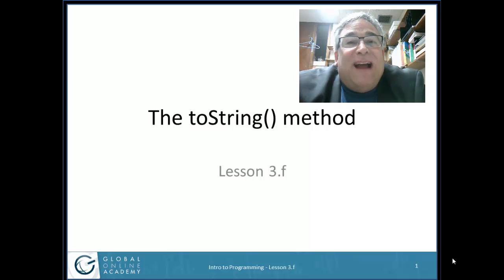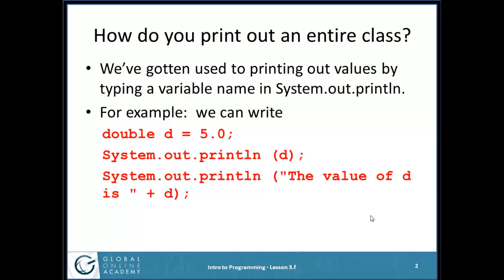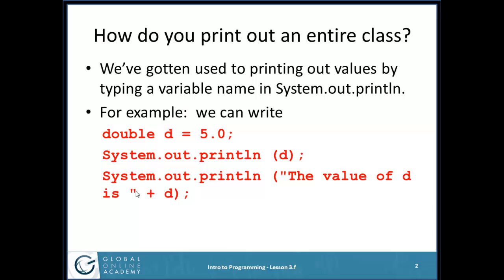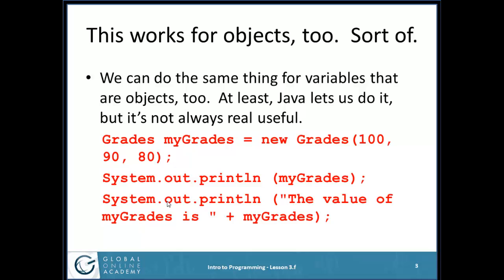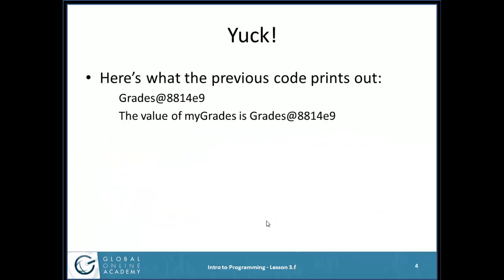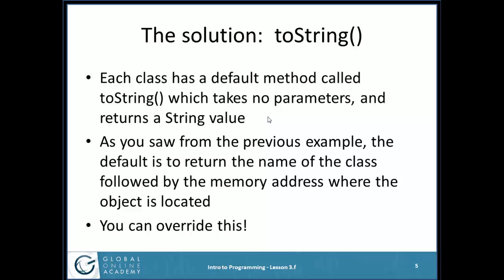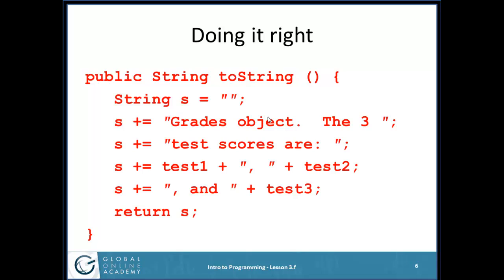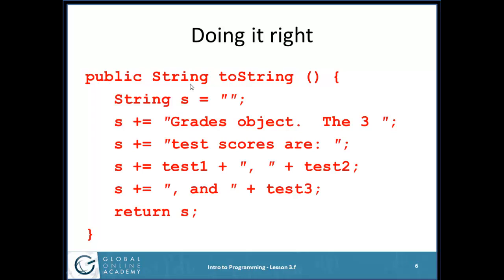Lesson 3f PPT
GOA Intro to Programming Lesson3f toString Method